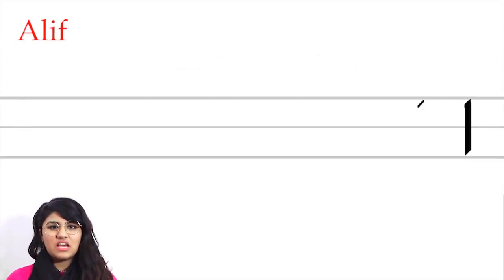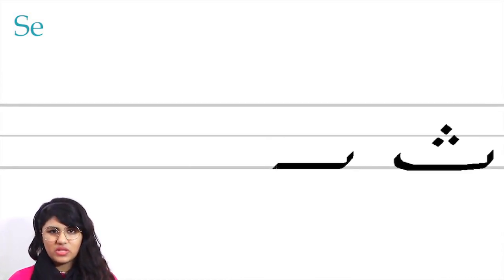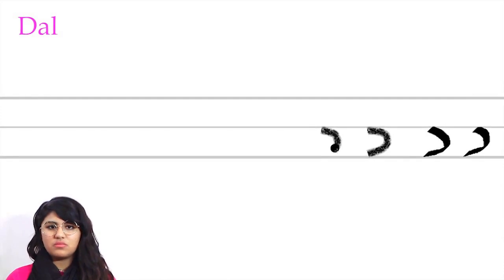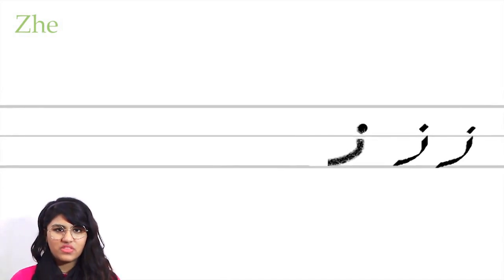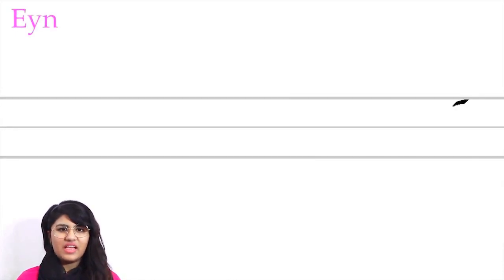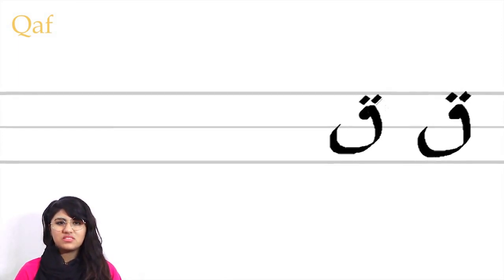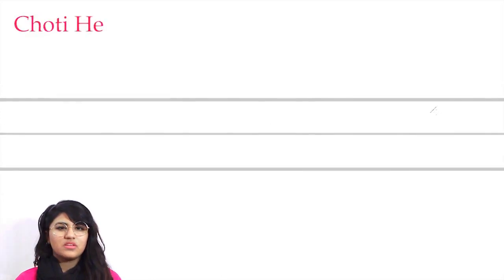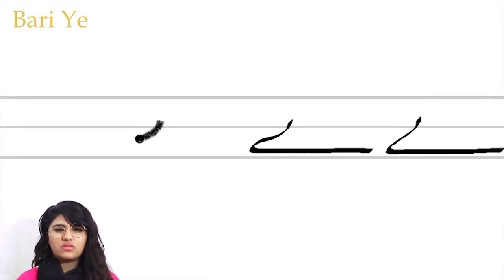Chai Time Lessons Learn Urdu Ep 2 Writing Letters